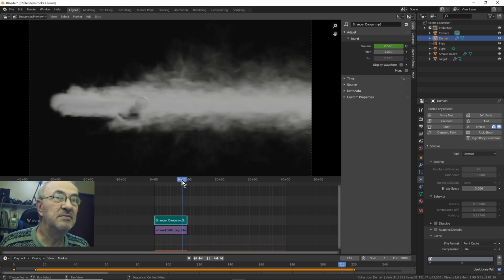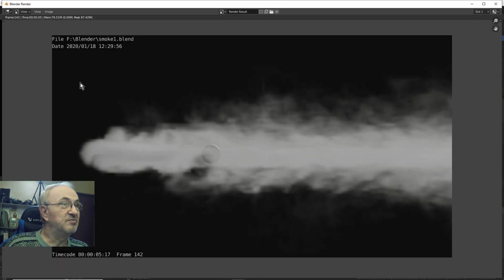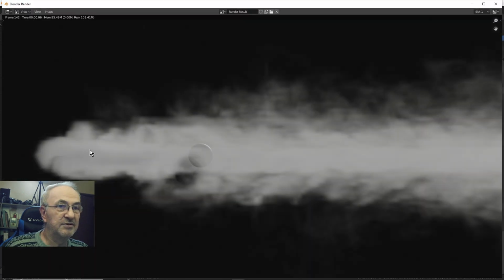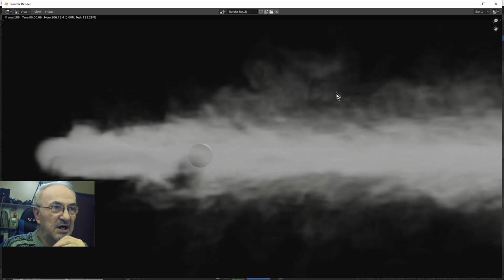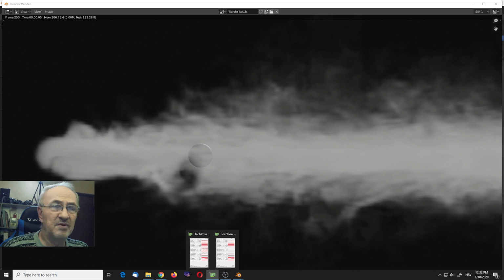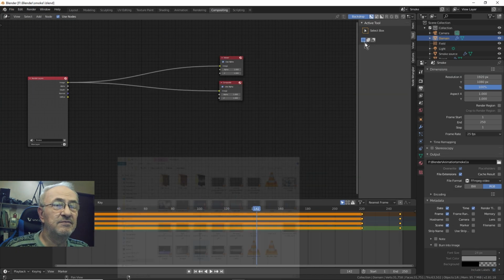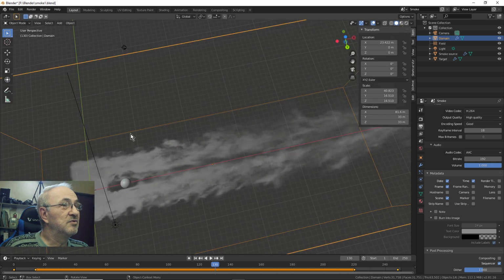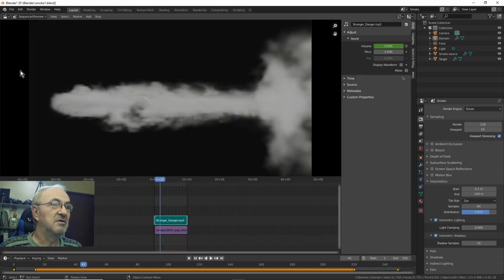Blender 2.81 - Short tutorial about finalizing video by using Blender Sequencer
This time short video about finalizing video into .mp4 or .mkv format using Sequencer in Blender. On this video I am using just essential tools, but you can experiment and do more.